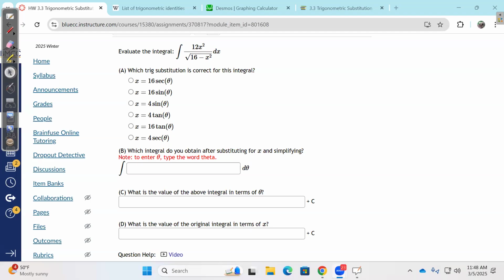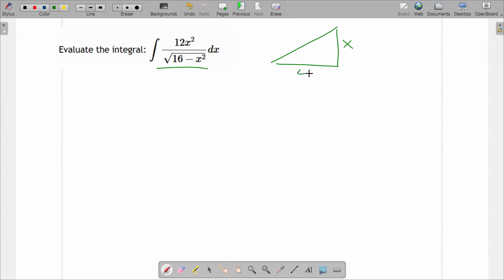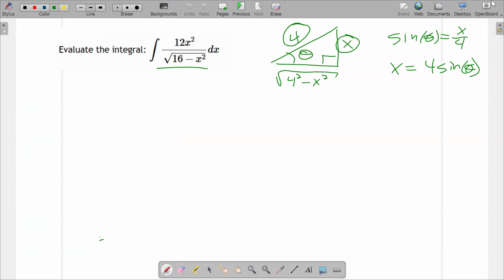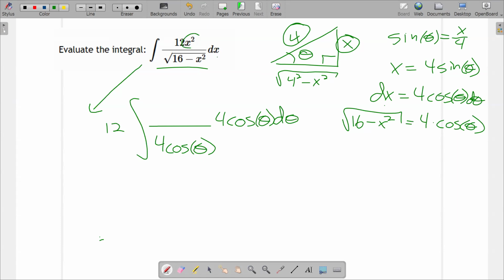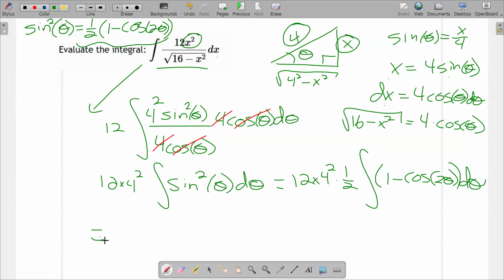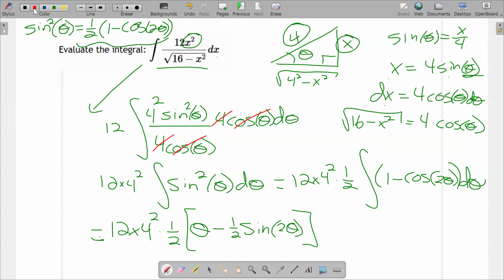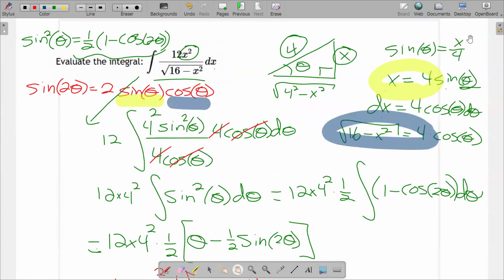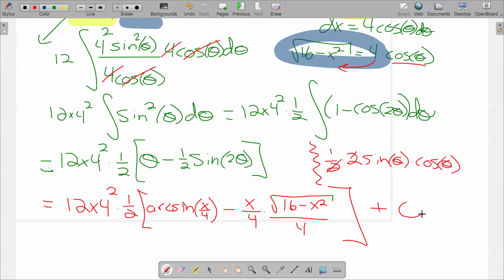MTH252 Trigonometric Substitution Options and Example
Calculus 2
Trigonometric Substitution Options and Example